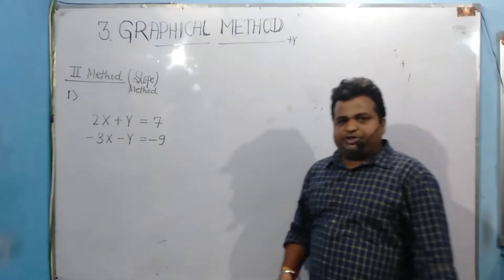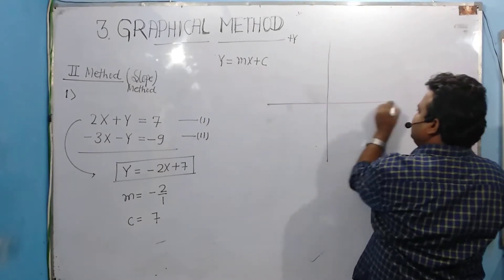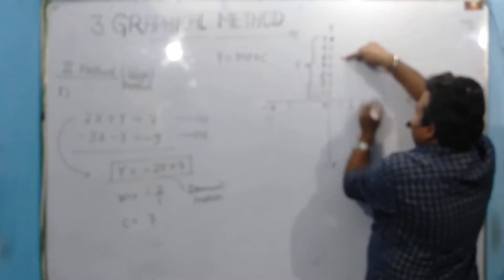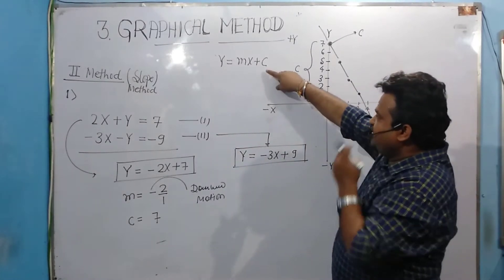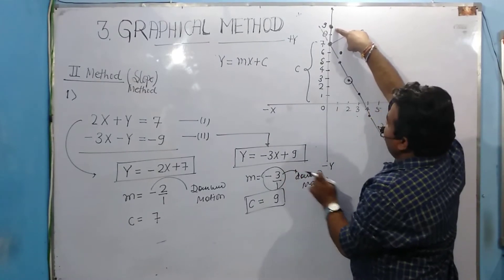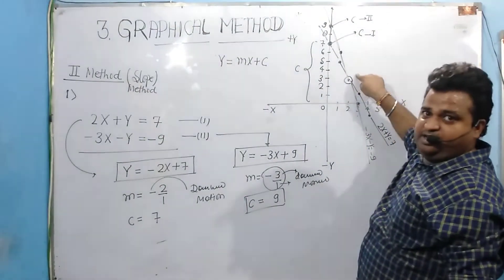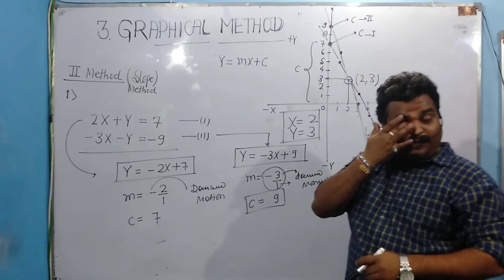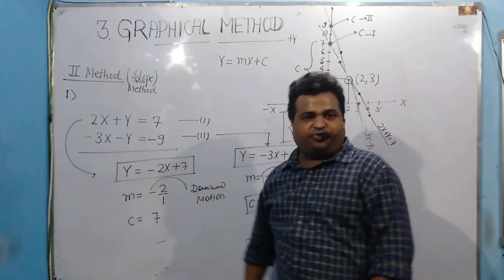CHAPTER 3 II LECTURE 13 II GRAPHICAL PROBLEM SOLVED BY SLOPE CONCEPT : PART V ~ S.K.ANAND